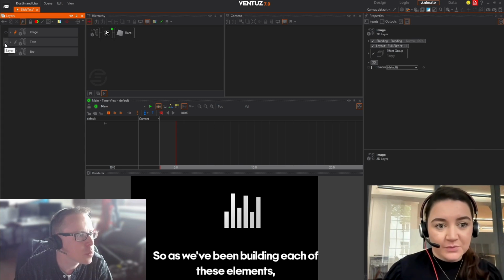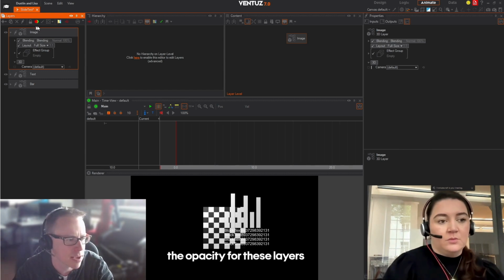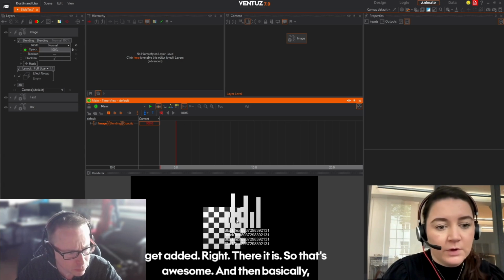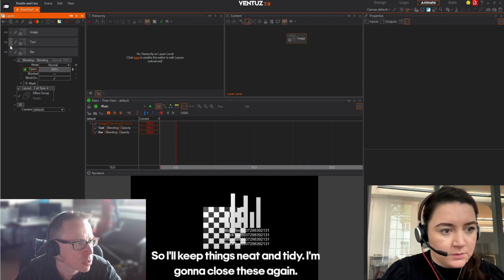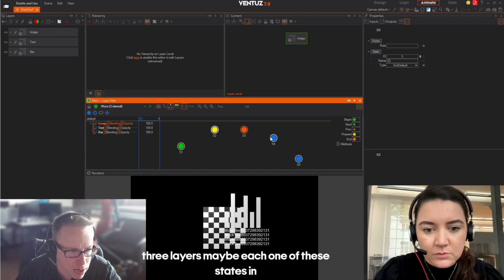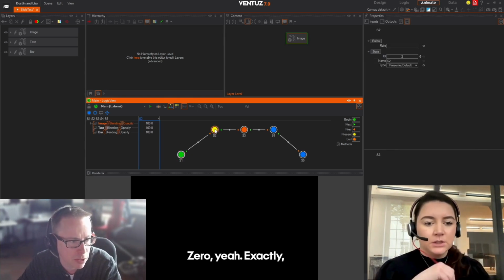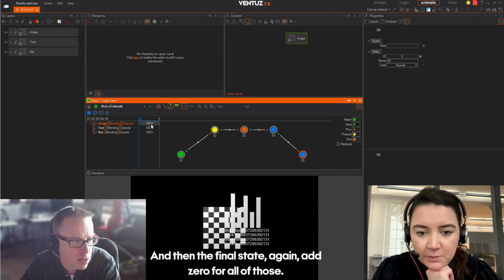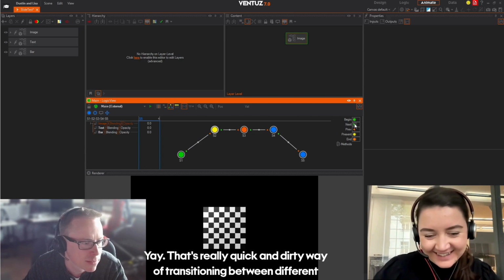Snippet 30: Assembling everything in one timeline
Bring it all together ✨
Learn how to assemble multiple animations into a single timeline and create a seamless sequence for your data visualizations. Coordinate every element and keep your motion graphics organized from start to finish.